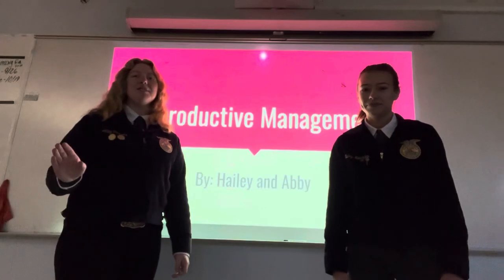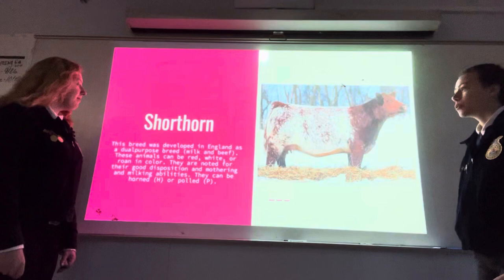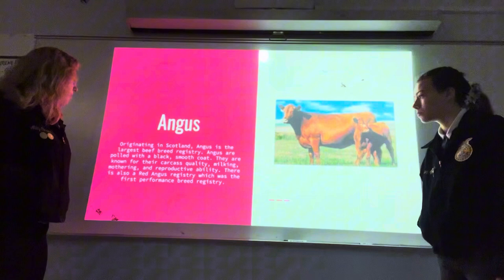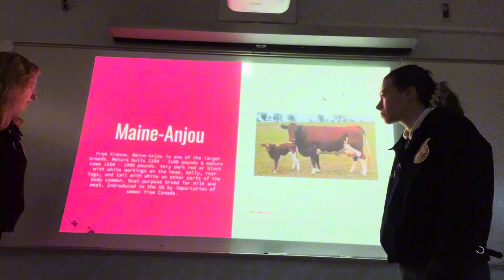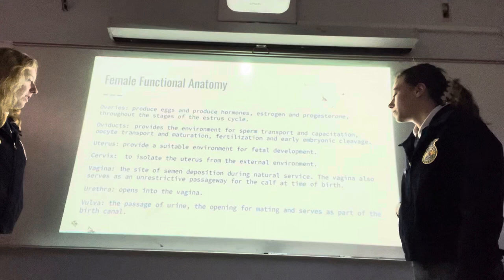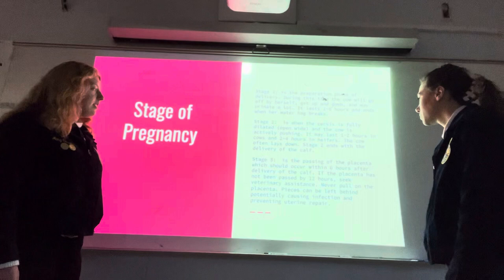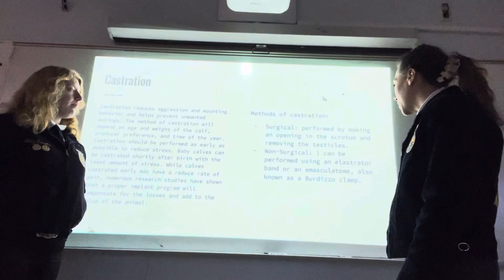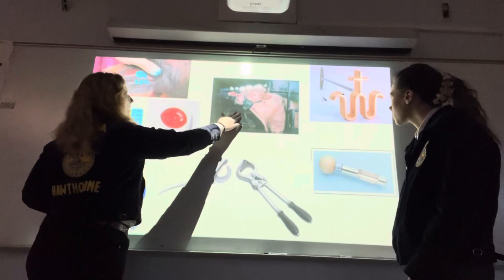Florida State Fair Video By Abby Cassels and Hailey Molander